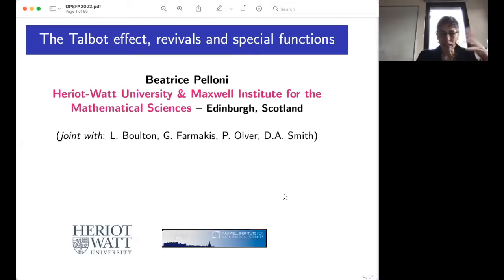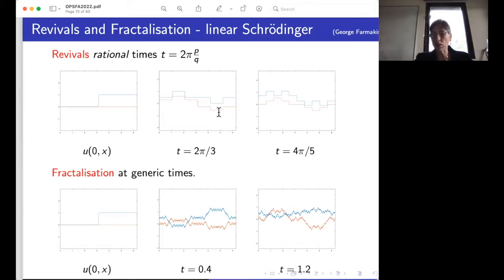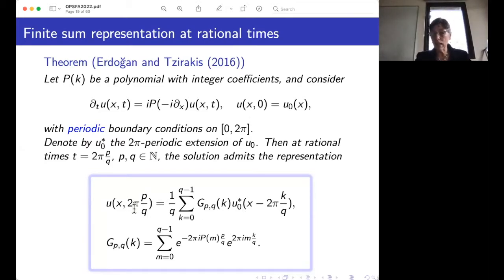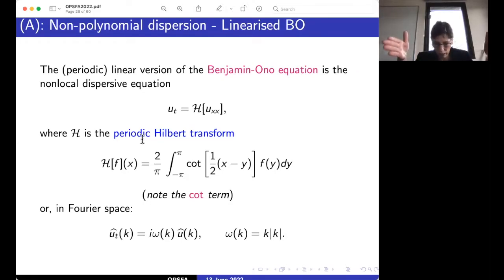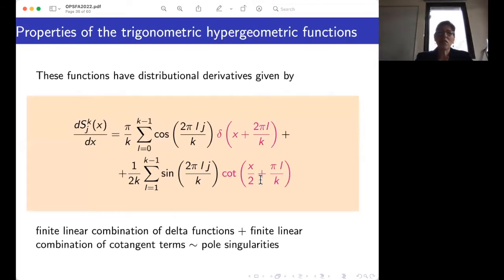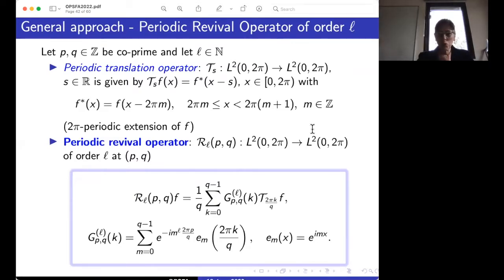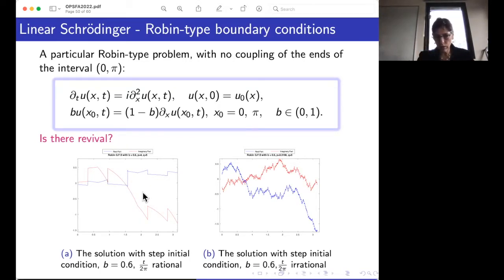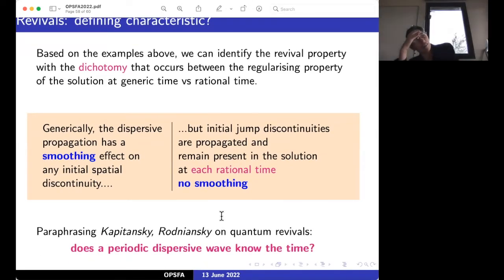Beatrice Pelloni: Revivals And Special Functions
16e Symposium International sur les Polynômes Orthogonaux, les Fonctions Spéciales et les Applications/ 16th International Symposium on Orthogonal Polynomials, Special Functions and Application : 13-17 Juin/June 13-17, 2022

Beatrice Pelloni:  I will give an introduction to the phenomenon of “dispersive quantisation”, or “revivals”, an intriguing phenomenon that first observed and reported in 1835 by Talbot, after observing the pattern of light diffracted by a periodic grid. This phenomenon was only studied mathematically in the ’90’s, in particular for the periodic free space Schroedinger equation, by Berry and al - who called it the “Talbot effect”. It was then rediscovered for the Airy equation by Peter Olver in 2010. Since then, a sizeable literature, summarised in the 2016 book of Erdogan & Tzirakis, has examined revivals for the periodic problem for linear dispersive equations with polynomial dispersion relation, as well as for the nonlinear Schrodinger and KdV equations. I will discuss a general definition of the revival property, in both a strong and weak form, and prove that it holds for more general boundary conditions. I will also illustrate a novel form of revivals for more general dispersion relations and nonlocal equations such as the linearised Benjamin-Ono equation, where the phenomenon can be understood in terms of a specific class of special functions . Finally, I will present results for nonlinear generalisations. This work is joint with Lyonell Boulton, George Farmakis, Peter Olver and David A. Smith.